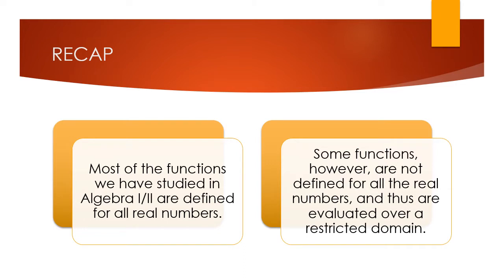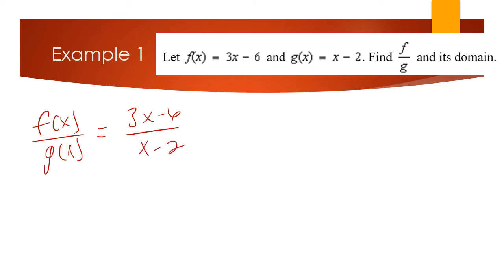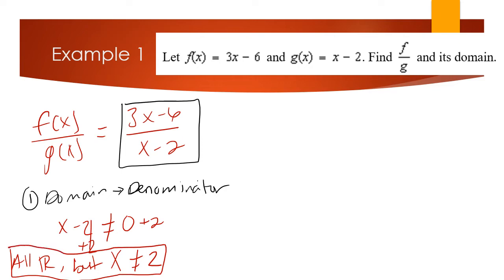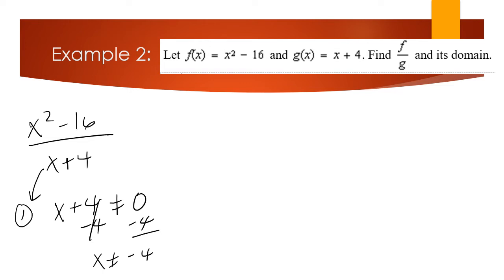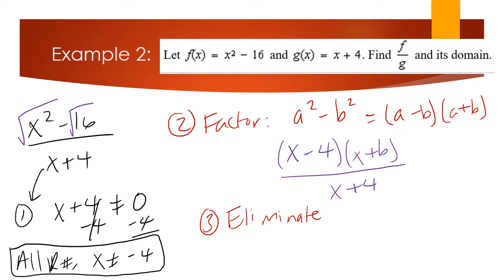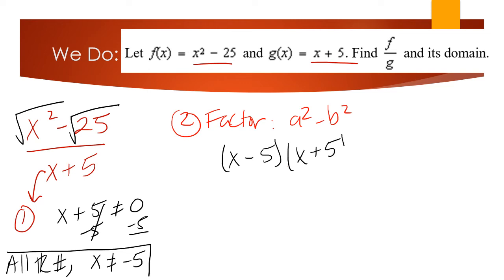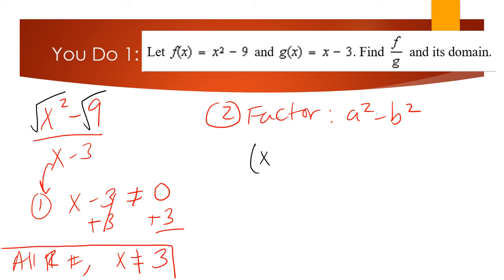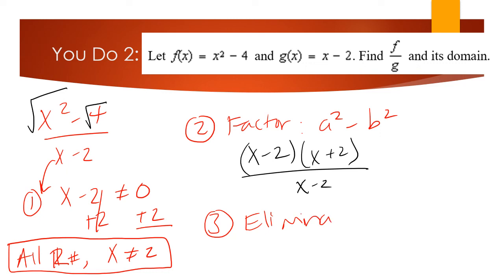1-3B Dividing Functions and Restrictions